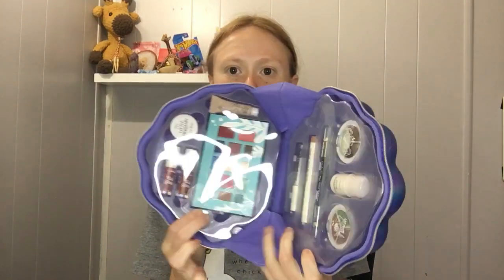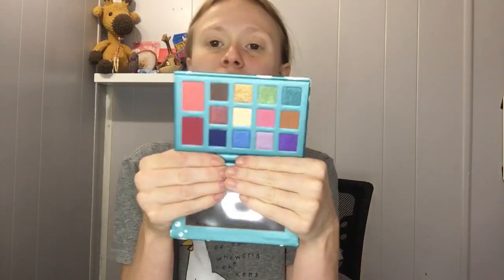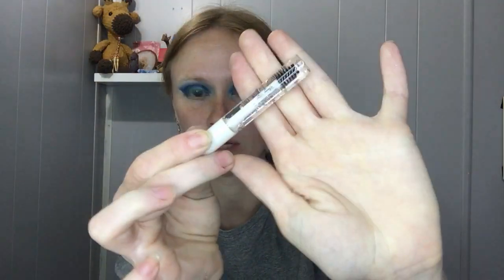Ulta Beauty The Little Mermaid Collection Eyeshadow Look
Please keep in mind I do not edit my videos and everything you see is raw unedited footage.

453 West Deep Creek Rd